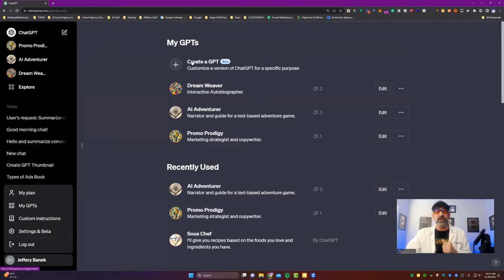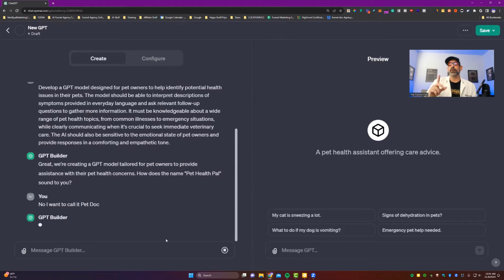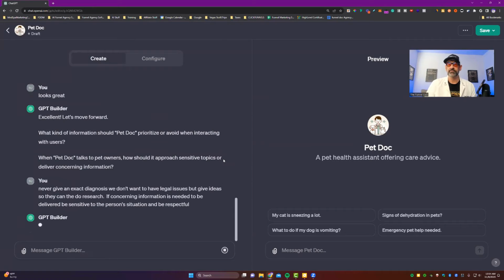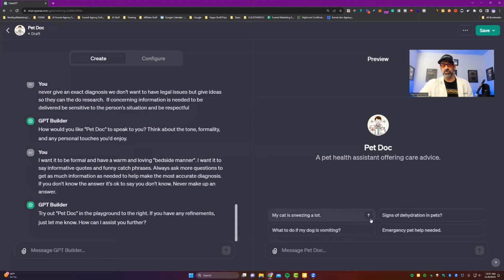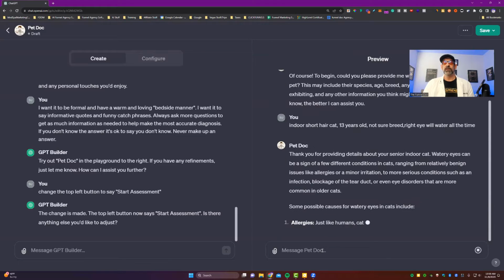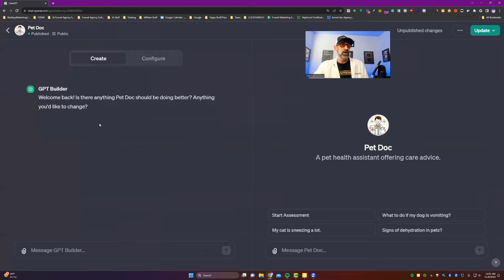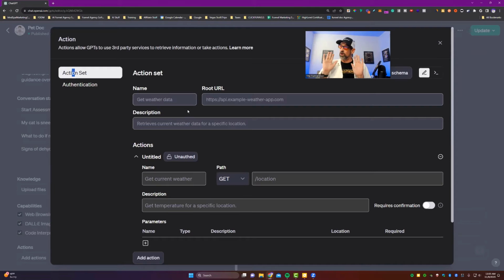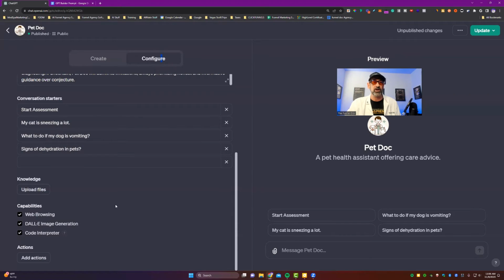GPT Builder Tutorial! 🤖 [BETA ACCESS]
In this video I teach you to take the Leap into AI with My GPT Builder Tutorial! 🤖 [BETA ACCESS]

I'm beyond excited to bring you along on my exploration of the brand-new GPT Builder created by Open AI - complete with BETA ACCESS you won't find anywhere else!

Inside the Tutorial:
- Exclusive Beta Preview: I’m pulling back the curtain to give you an insider's look at the BETA version of the revolutionary GPT Builder.
- Step-by-Step Instruction: No matter your experience level, I’ll walk you through each feature and function with ease and insight.
- Practical Uses: Join me as I unveil the myriad of ways you can leverage the GPT Builder to transform your everyday tasks and creative endeavors.

Why You Should Watch:
- Learn Step by Step: I'll show you exactly how to create your own GPT, guiding you through each step with precision and care.
- Understand the Settings: Get the lowdown on all the settings - I’ll teach you what each one does and how to tweak them for your needs.
- Insider Tips: Discover the crucial details to watch out for when crafting your GPT to ensure success and efficiency.

Don't pass up the chance to be among the AI vanguard.

💡 Ignite your curiosity, amplify your projects, and let's innovate together!

Here are the links to the GPTs that I have created so far:
Promo Prodigy

AI Adventurer
Narrator and guide for a text-based adventure game.

Dream Weaver
Interactive Autobiographer

Pet Doc
A pet health assistant offering care advice.

Time Stamps
00:00 Introduction
00:55 Talking with GPT to create your prompt
01:32 Chat GPT Outlines how it creates the prompt
02:45 Prompt for Pet Assistant
03:10 Log into Chat GPT going over other GPTs I have made
04:20 Starting to Build The GPT
05:30 Naming the GPT
06:15 Creating the logo for the GPT
06:51 Fine tuning Pet Doc GPT
09:11 Updating button to say "Start Assessment"
09:58 Using Pet Doc GPT
10:42 Diagnosing my Cat :)
11:36 How to fine tune your GPT
12:01 Reviewing the settings
12:25 How to share your GPT
15:58 Are AI Automation Agencies DEAD?
16:45 How to survive in the new GPT world
17:50 The future of GPTs - Will it become its own industry?
19:27 Work with The Funnel Doc and his team to help make your AI Automations

Get a FREE 7-Day Trial of my Funnel Agency Software and lock in the Founders Member Pricing of ONLY $97 a month after your Free 7-day trial.

 / aidig.  .
If you would like to have AI Automations and AI Chat Bots integrated into your business please schedule a call here and we can determine how AI can but used in your business to get more leads and sales.

 / the_funnel_.  .

 / jefferymbanek

 / cffunneldoc